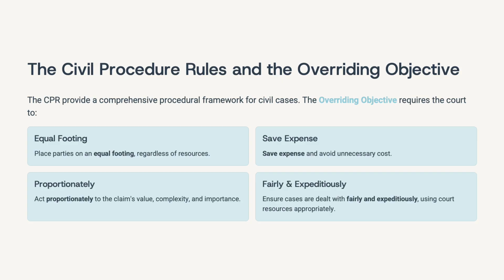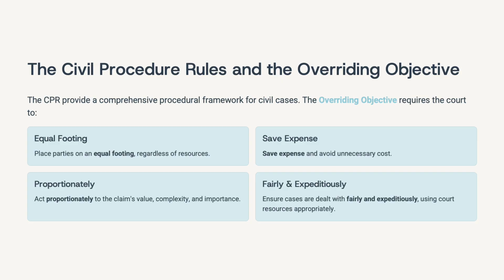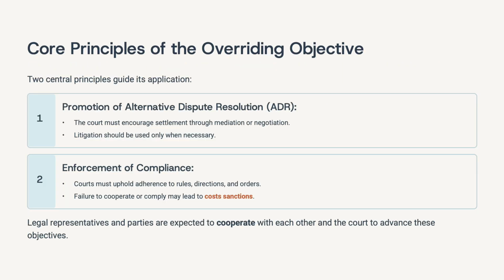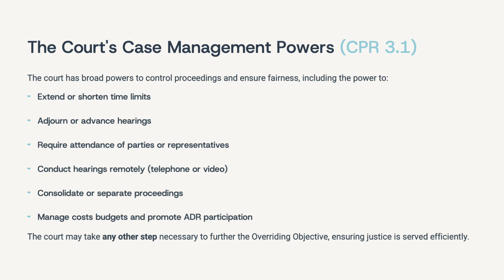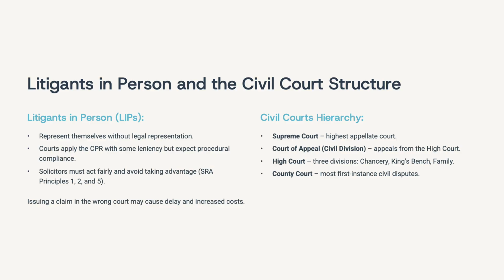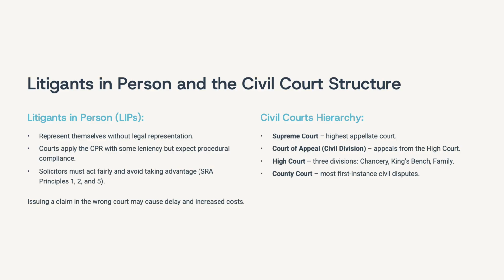Dispute Resolution in England and Wales - CH1 - DR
SQE1 - FLK1 - Dispute Resolution